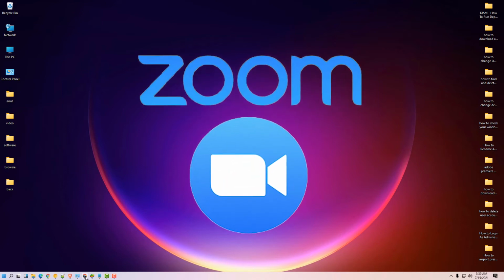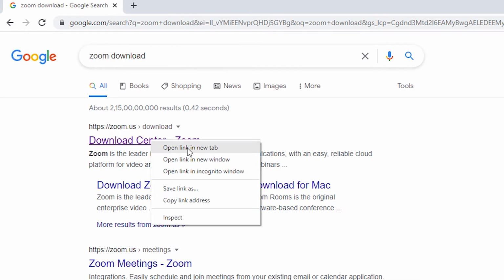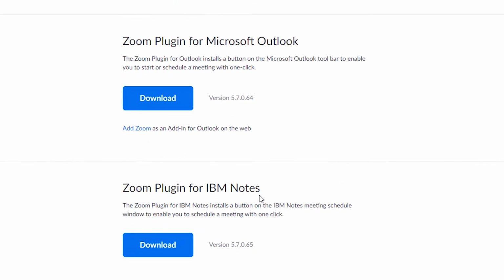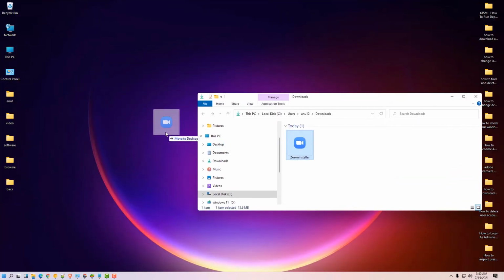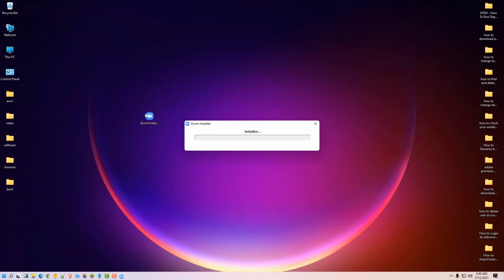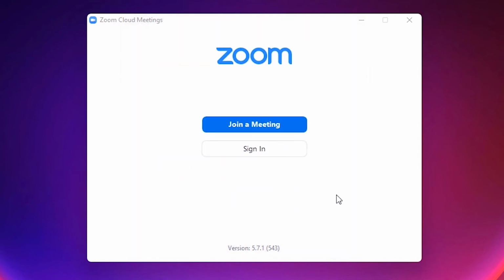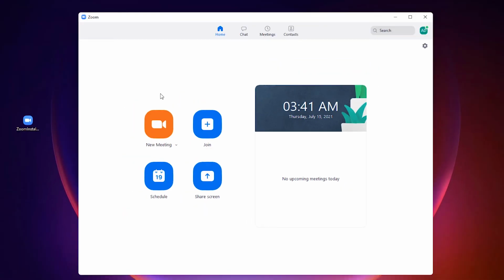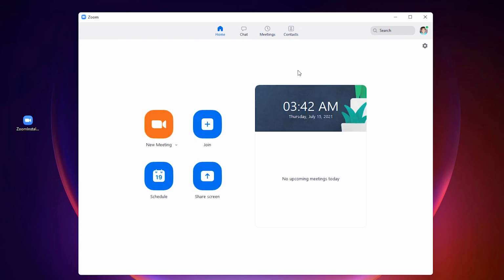How to Install Zoom App on Windows 11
Downloading and installing  zoom apps on the Windows 11 operating system is a very simple process.   Zoom is the best app for meetings ,   School lectures,   business meetings,  and many other things.   Just follow the instruction given in the video  and download and install app on Windows 11 operating system